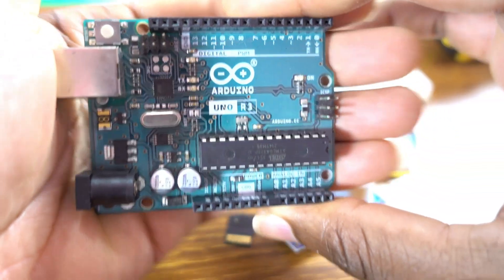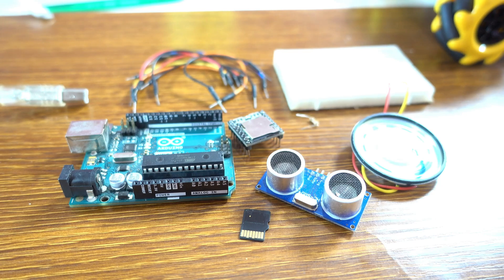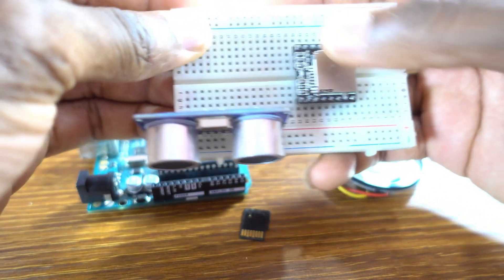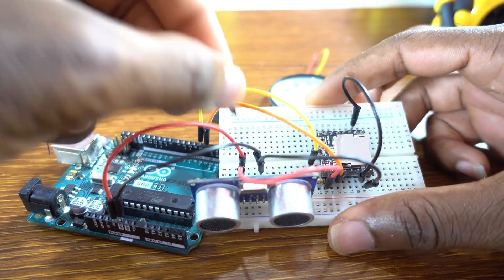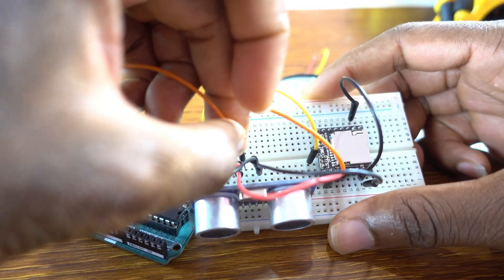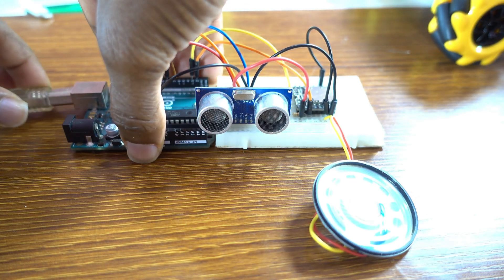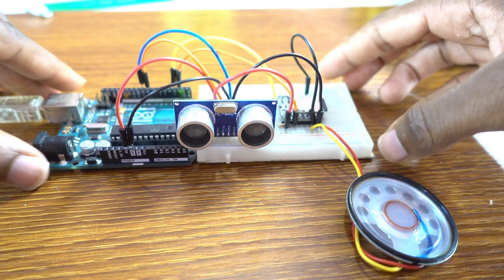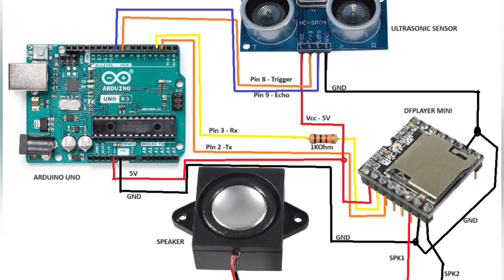TONE UP Your Arduino Projects with Audio Distance Measurement!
Arduino Distance Measurement with Audio | Ultrasonic Sensor + DFPlayer Mini

In this tutorial, I’ll show you how to measure distance using an Arduino, UltrasonicSensor, and DFPlayerMini audiomodule ! Instead of displaying the distance on a screen, this project will play an audio file that announces the distance detected by the sensor. This is a unique project combining distance measurement with audio output, making it ideal for those looking for innovativeDIYelectronics ideas.

🔴 Parts Used:

Arduino Uno
Ultrasonic Sensor (HC-SR04)
DFPlayer Mini
Speaker
Jumper Wires
Breadboard

🔴 Tutorial Overview:

00:00 - Project Overview
00:39 - Components
02:13 - DFPlayer Mini, and Speaker
03:49 - Wiring the Ultrasonic Sensor
07:04 - Wiring
07:09 - Writing the Code
13:44 - Testing Audio Distance Measurement
14:48 - Conclusion & Future Enhancements